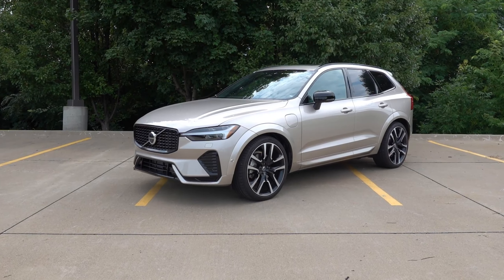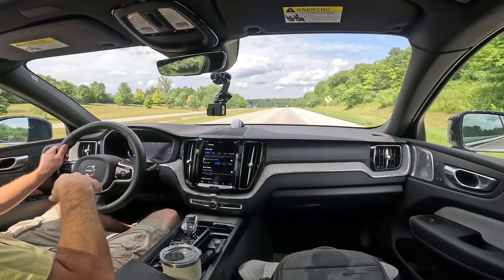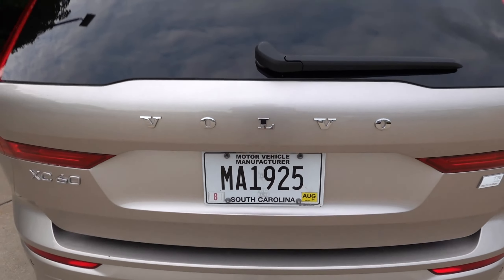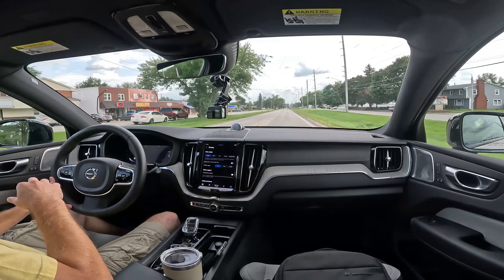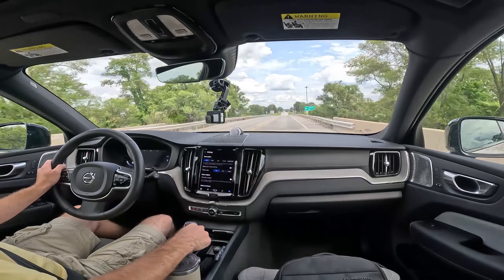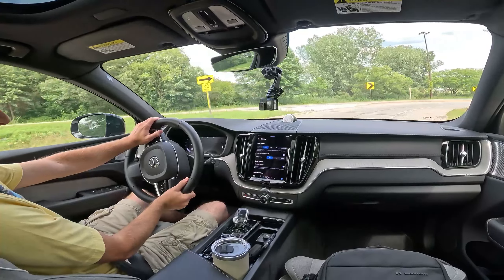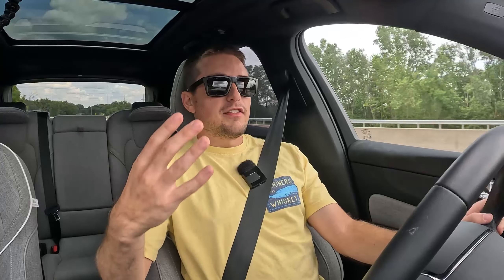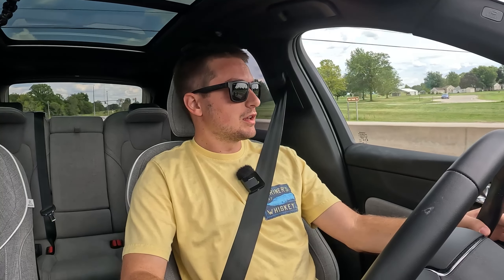2025 Volvo XC60 Recharge Driving Review | Excellent Luxury Plug In Hybrid!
In this video we cover my driving impressions and review of the 2024 Volvo XC60 Recharge Ultimate finished in Bright Dusk with the gray wool interior. The Volvo XC60 remains a carryover for 2025 with only changes to the trim name. It was refreshed during the 2022MY with a larger battery and electric motor for a total output of 455 hp and 523 lb-ft of torque. With an EPA range of 35 miles, we handily beat that number in my testing. With this one being a nearly fully equipped Ultimate with additional options, there was very little to dislike about the vehicle. The build quality was fantastic, the ride was excellent, and the design is still relevant. My biggest issue with the XC60 was the infotainment and sound glitches I encountered that made audio go silent until the car sat overnight. If this can be resolved, I would highly recommend the XC60 Recharge for what it offers. Not many vehicles feel this complete these days and this was one of them.